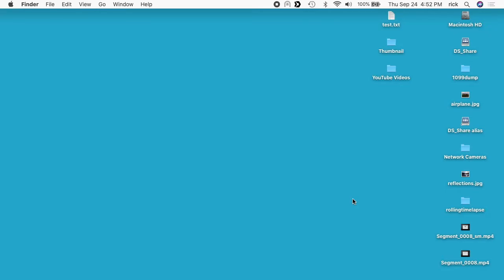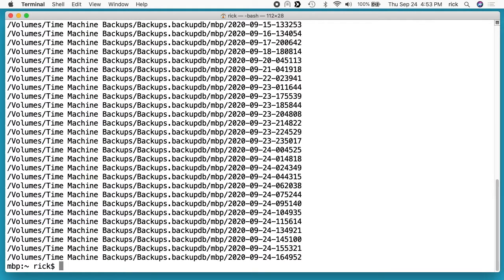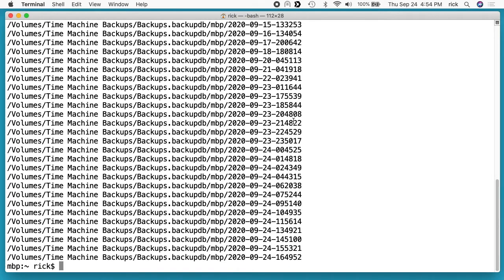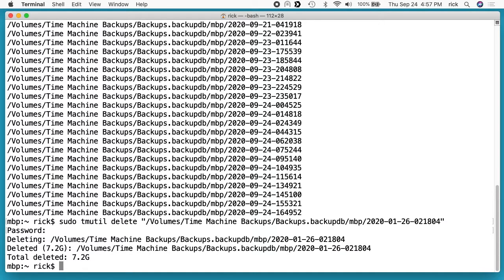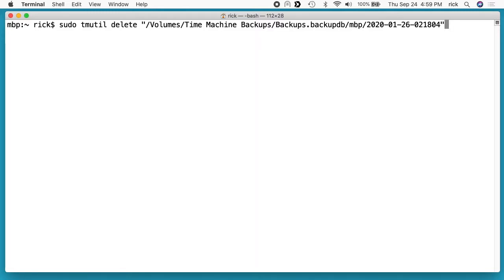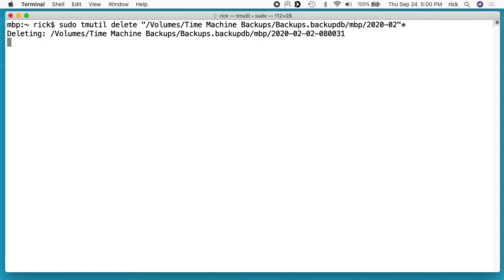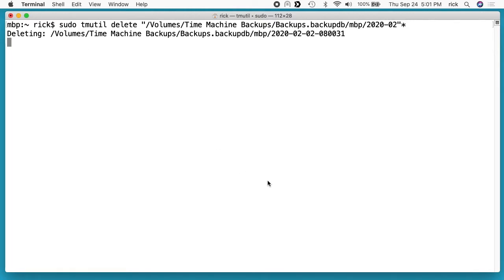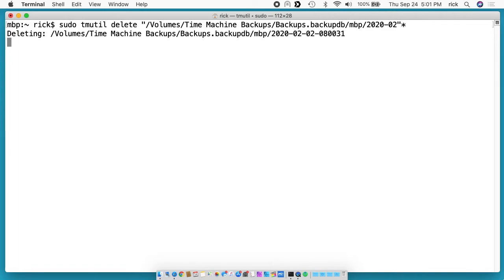Mac: Delete Old Time Machine Backups to Recover Space